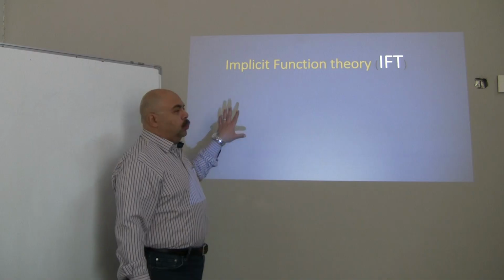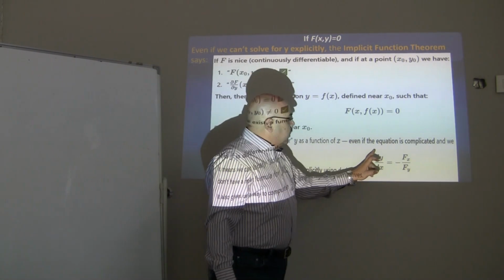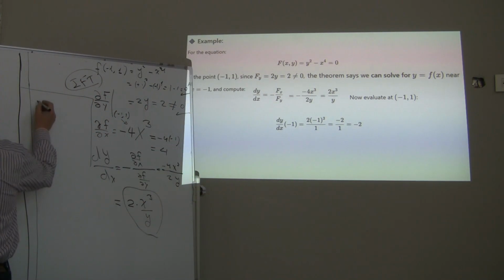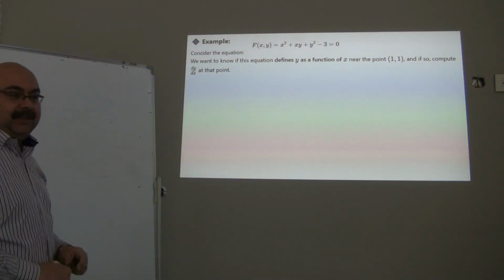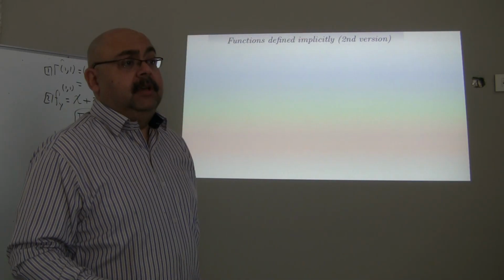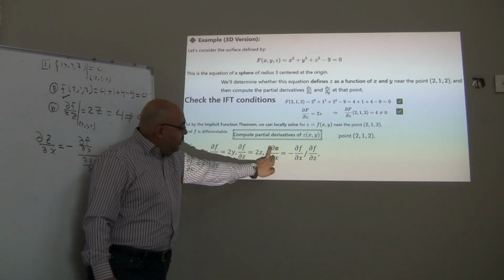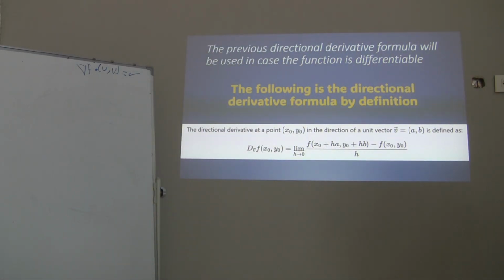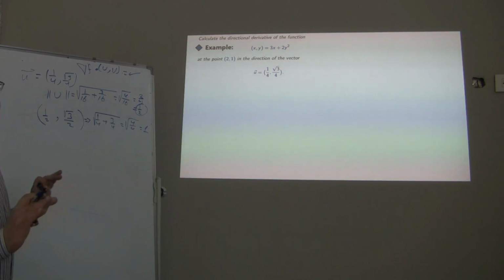IFT and Extremum P 1